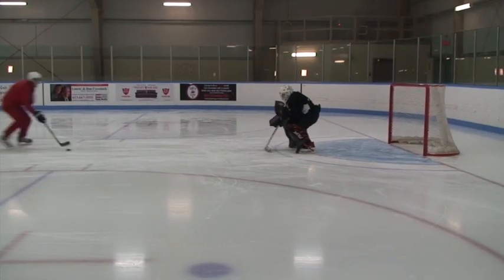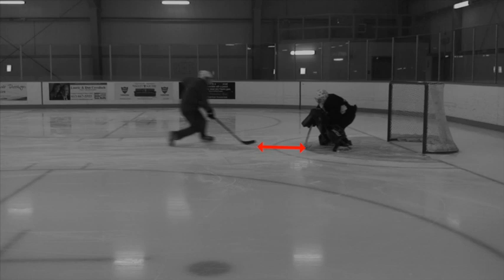Breakaway Video (Goaltending)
An excerpt from Goaler U's Instructional Goaltending Mastery series. This particular section is focusing on glove breakaways. Click below for more information!